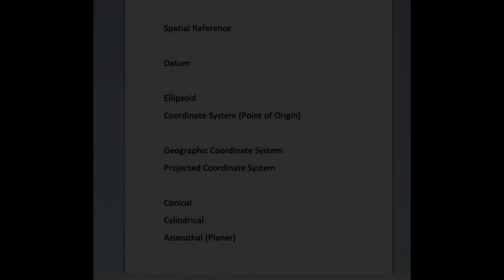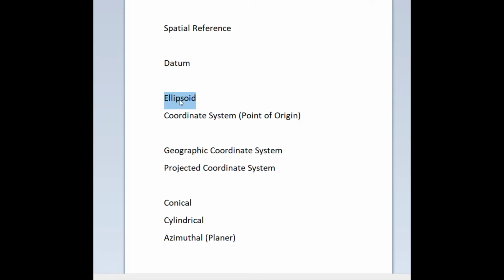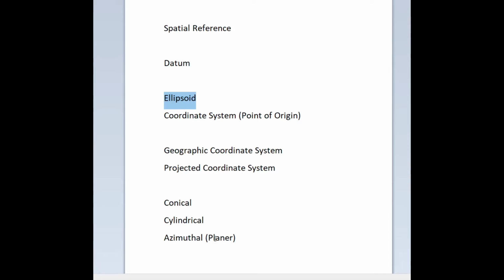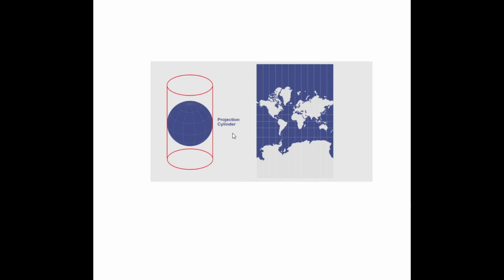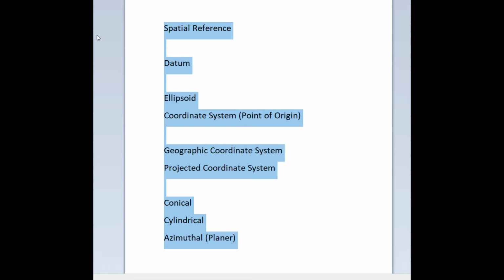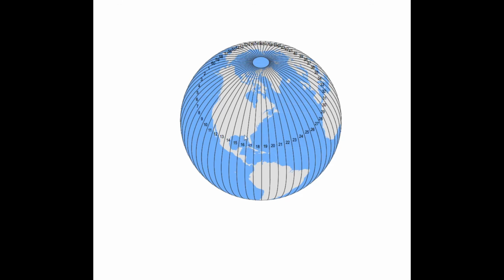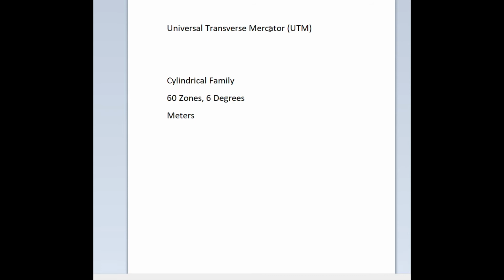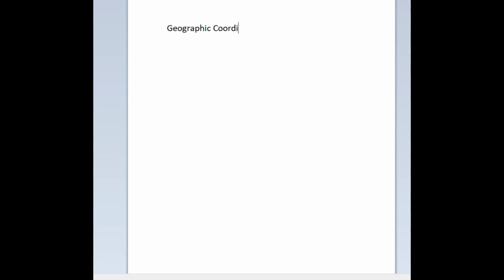GIS103 Lecture 5 Spatial References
Oregon Tech's GIS103 Lecture 5